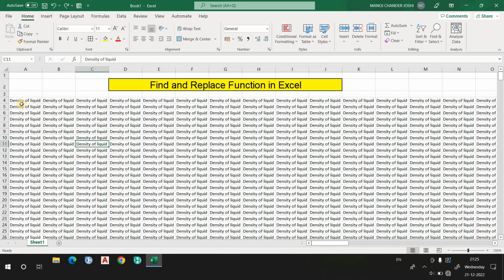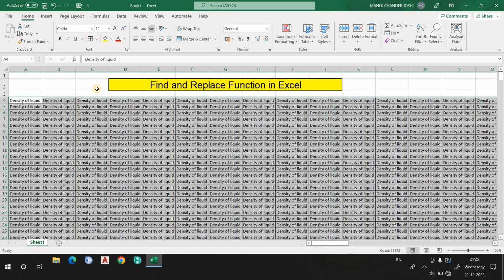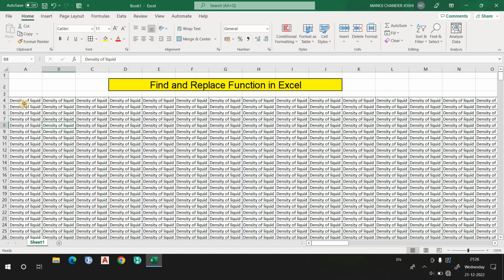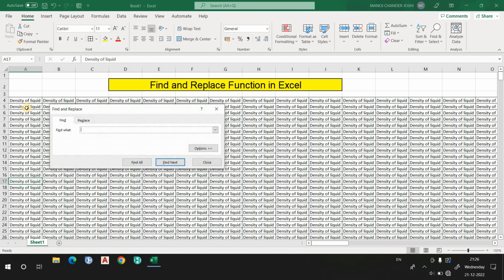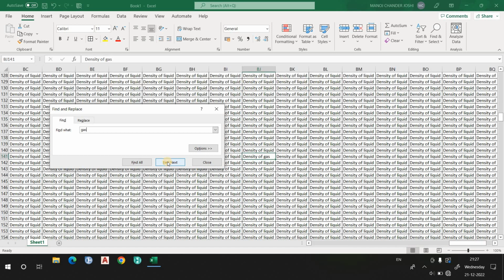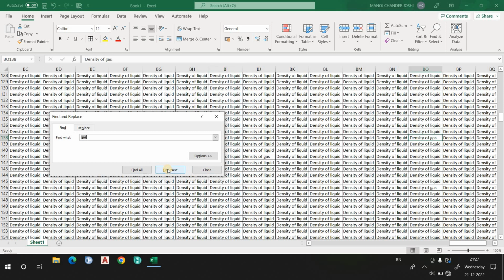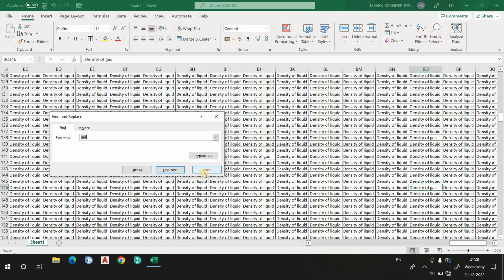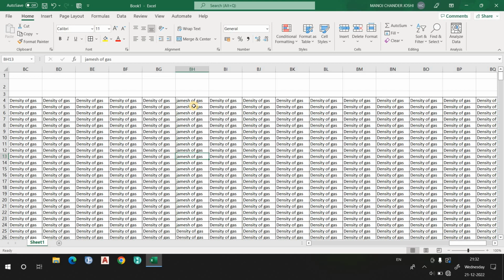Find and Replace Function in Microsoft Excel | Significance of Find and Replace Function in MS Excel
Find and Replace function in ms excel
find and replace function in Microsoft excel
find function in Microsoft excel
Replace function in Microsoft excel

Best!